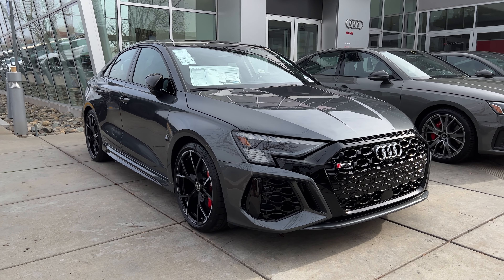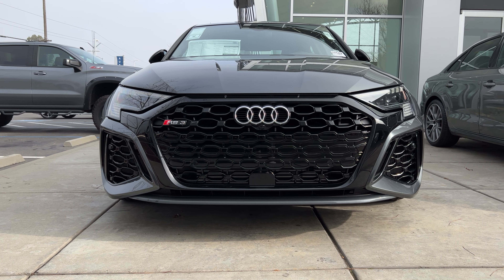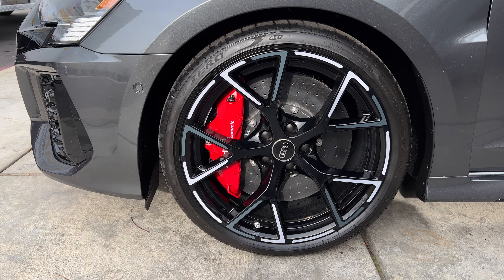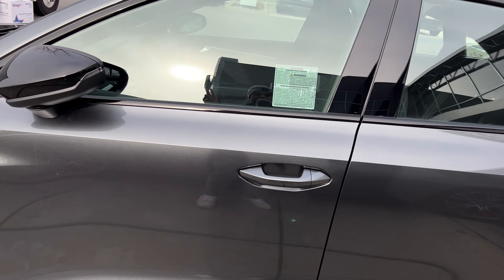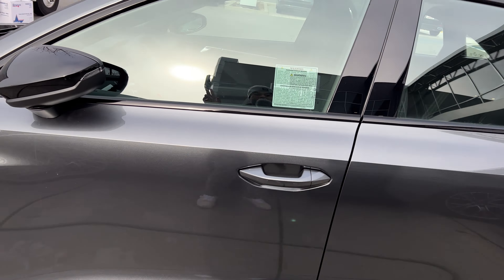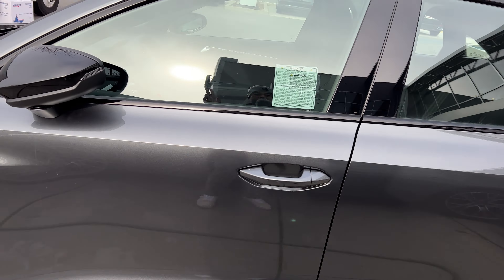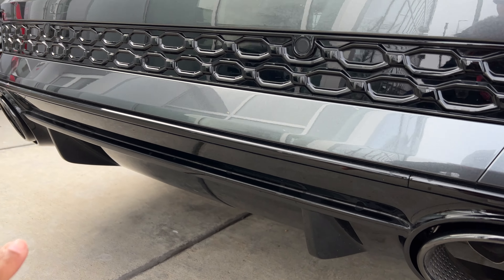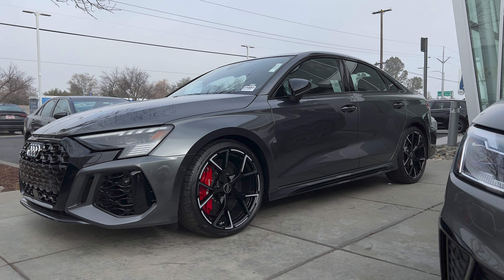2023 Audi RS3 in Daytona Gray Pearl Effect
The 2023 Audi RS3 comes with the iconic Inline 5-cylinder engine pumping out 401hp and 369 lb-ft of torque resulting in a 0-60 time of 3.6 seconds! The famous Quattro All-Wheel-Drive systems makes putting that power to the ground a breeze! Reach out to Niello Audi in Sacramento California to ask about their inventory